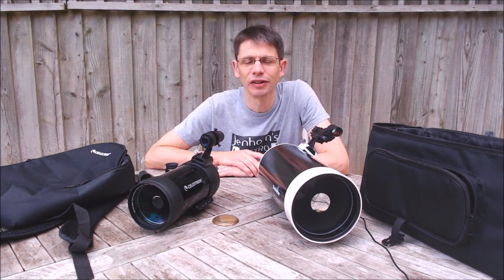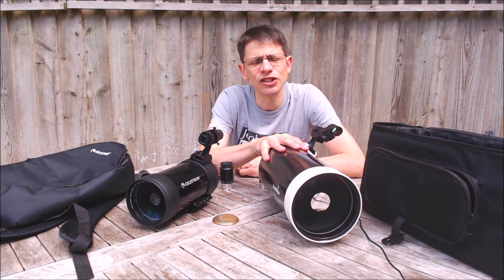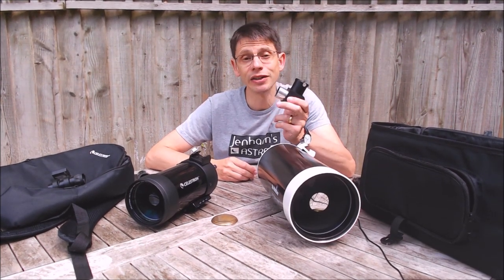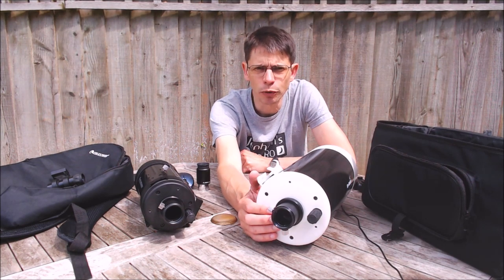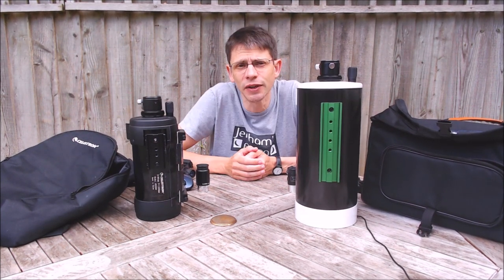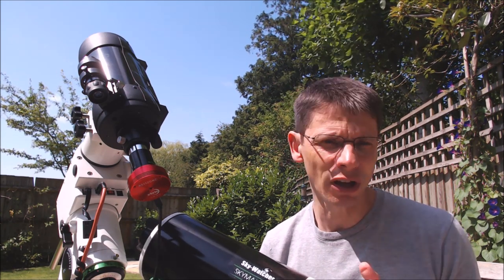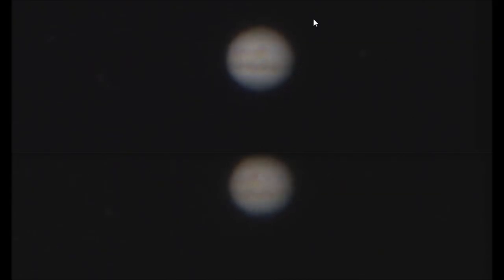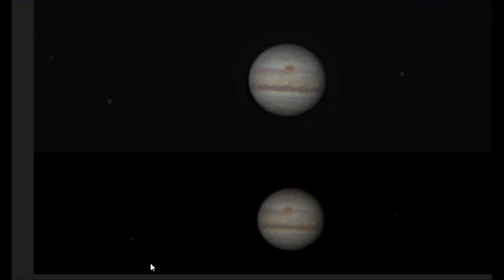Skywatcher Skymax 127 vs Celestron C90 telescope comparison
A back to back comparison of these two small maksutov telescopes, looking at their specification and their performance imaging Jupiter.